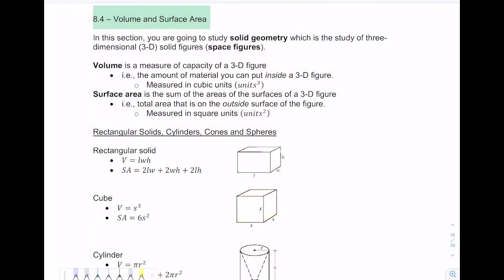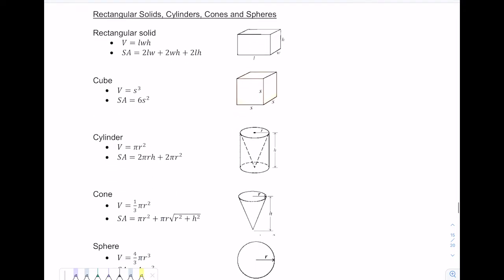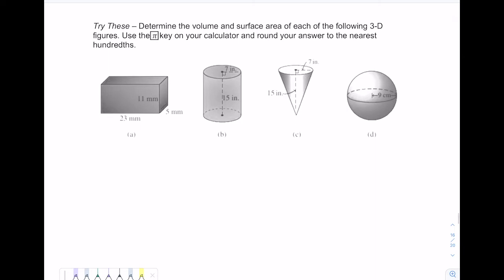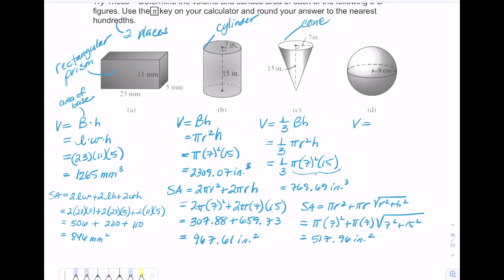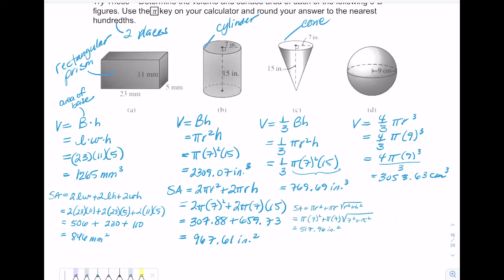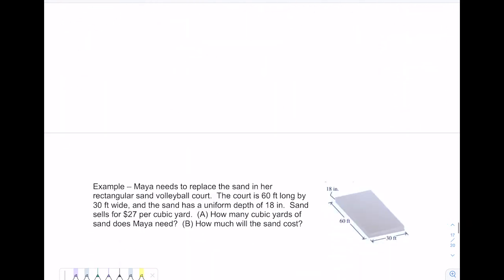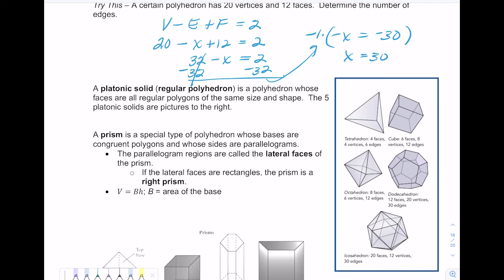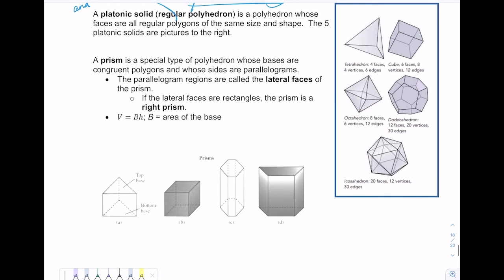Chapter 8.4 Volume and Surface Area Part 1